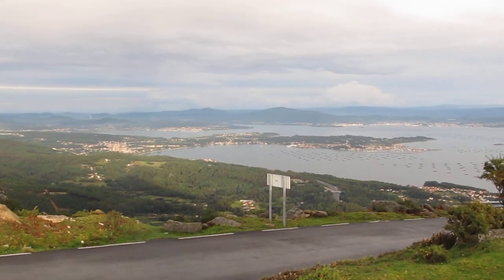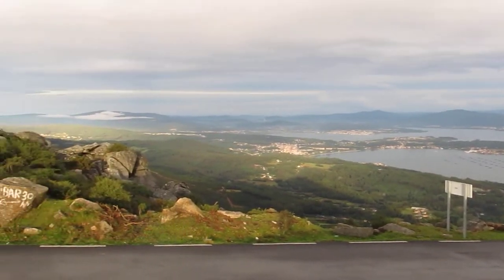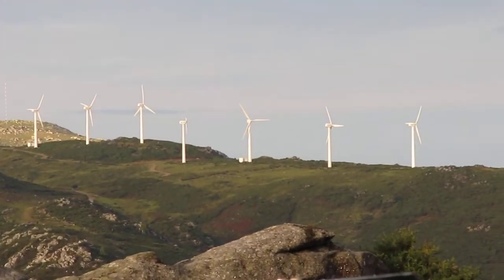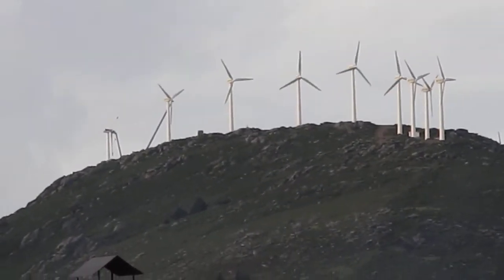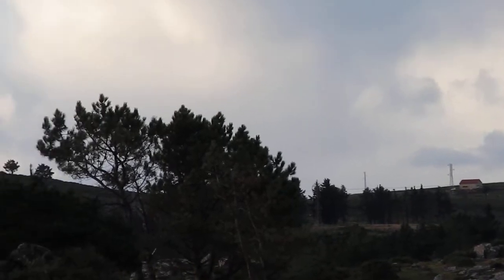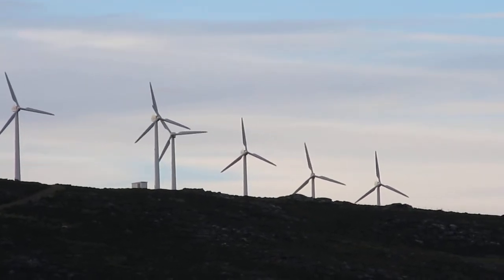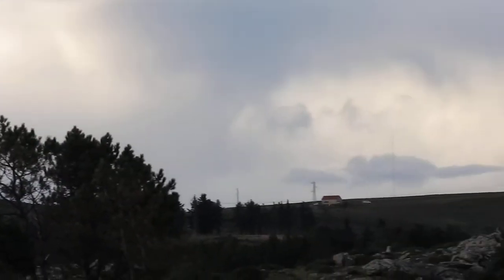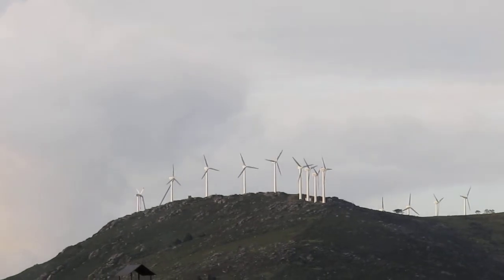Spanish Wind Farms 1